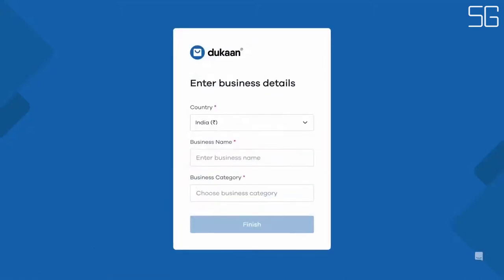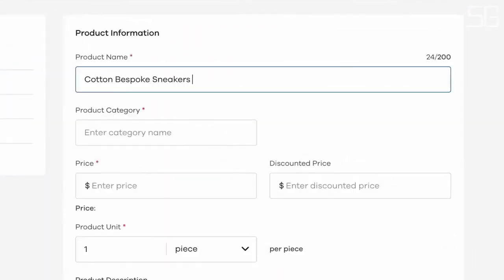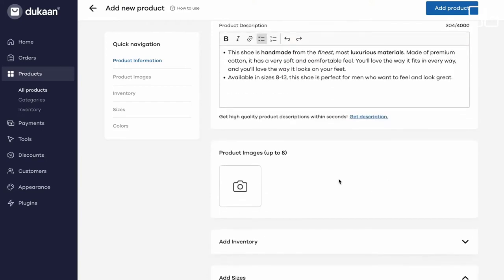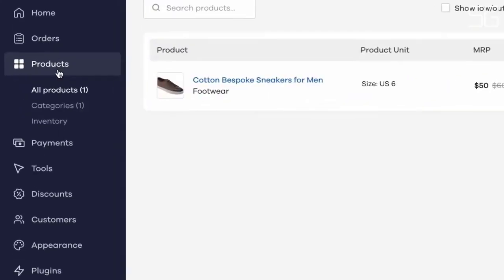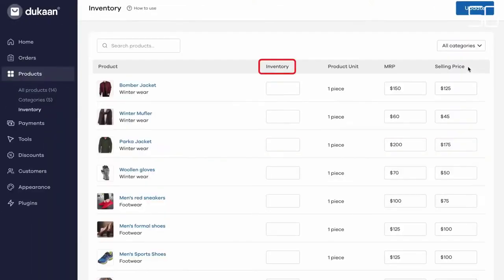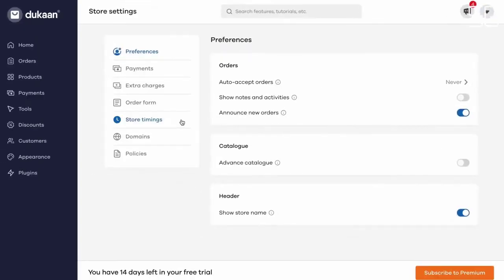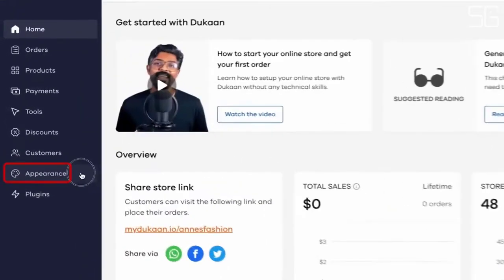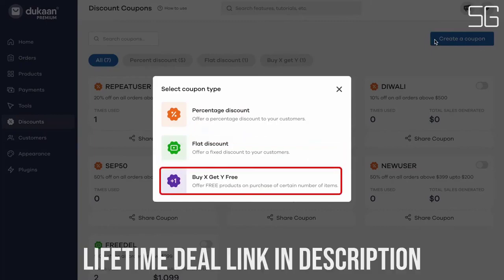Dukaan Full Review | How To Build Online Store With Dukaan Lifetime Deals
Dukaan is an e-commerce platform that lets you build, manage and scale your store in seconds - no coding or design skills required.

Dukaan, launch your own e-commerce website in minutes.

With Dukaan, you have all the tools you need to quickly build an online store, so you can start selling to customers in seconds.

Choose your store name, upload your inventory, and automatically generate product descriptions to get your store up and running in no time.

You can then connect to third-party payment gateways to accept online orders from anywhere in the world - without any additional transaction fees!

Dukaan provides a powerful set of tools that allow you to launch your online store in no time.

Use plugins to enhance your store functionality, from tracking analytics and managing deliveries to building email lists.

Increase your profit margins with Dukaan's 0% transaction fees.

Get a blazing-fast ecommerce experience optimized for checkout.

Dukaan lets you launch a user-friendly online store with no transaction fees and create your own e-commerce application in minutes.